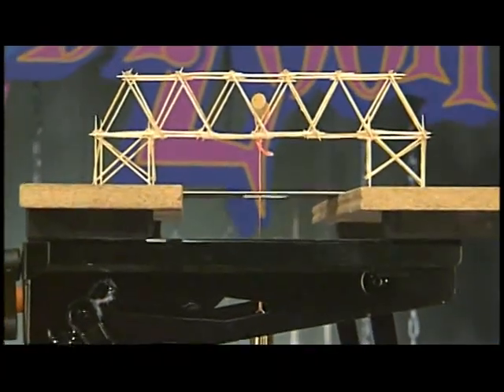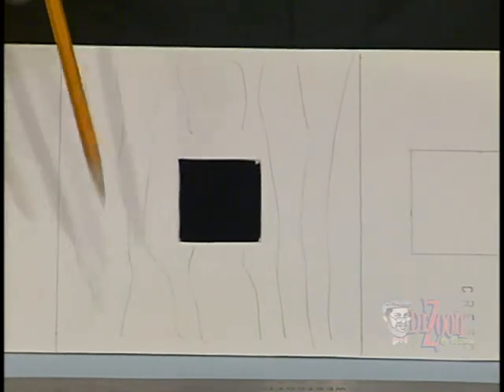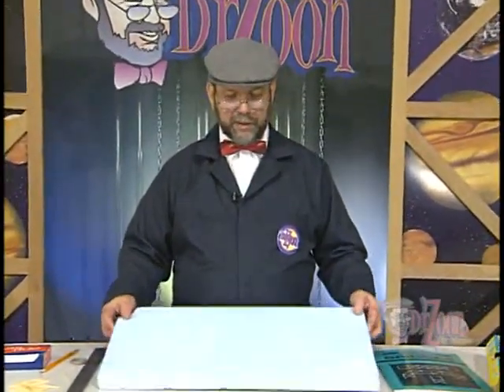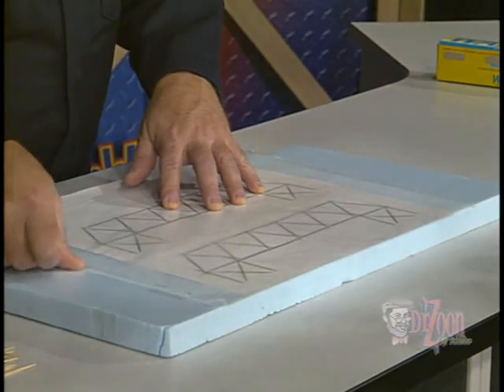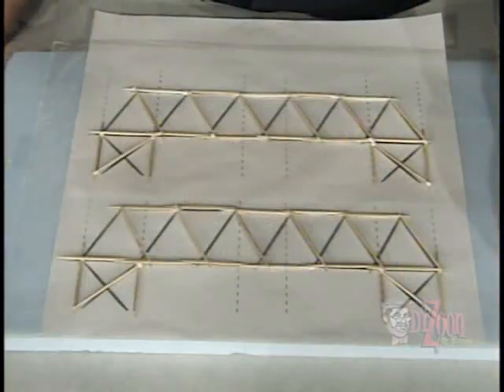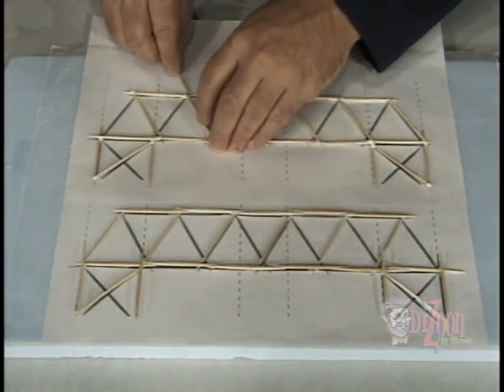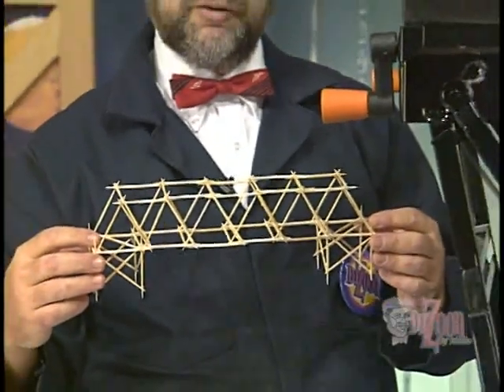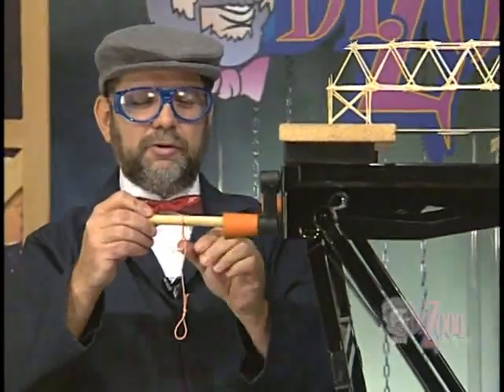Dr. Zoon: Toothpick Bridges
This simple, yet challenging, activity is a favorite among many teachers. Let Dr. Zoon provide a few ideas and step-by-step instructions to ensure success for students.